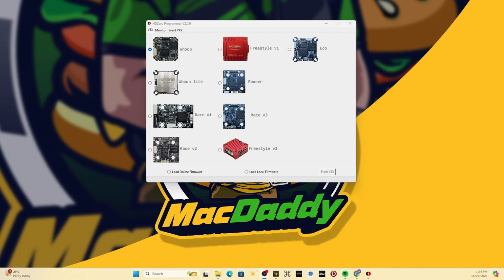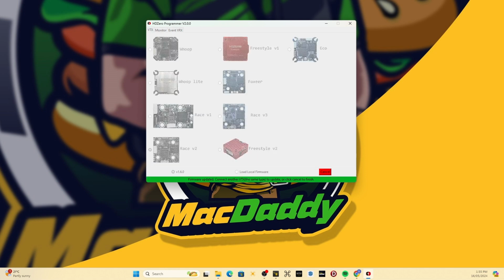HDZERO Programmer Tool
This is a quick guide on how to use the HDZERO Programmer Tool to update your VTXs.
If you need support then please contact or jump on social media and send a message to the HDZERO user groups.

BMS RACING
HDZERO
GEMFAN

FOXEER Stack, ELRS Lite RX and Micro Lollipop Antenna
HDZERO Racev3 VTX and Nano90 Cam
DSPEC 2050kv 2207 by Axis Flying
GEMFAN Fury 5131 Props and Stack Saver
GNB 1300MaH 6S HV Batteries

My Kit:
HDZERO Goggles
RAIDOMASTER TX16S
TORVOL Pitstop Pro Backpack
HOTA D6 Pro Charger
MANTISFPV Radio Lanyard